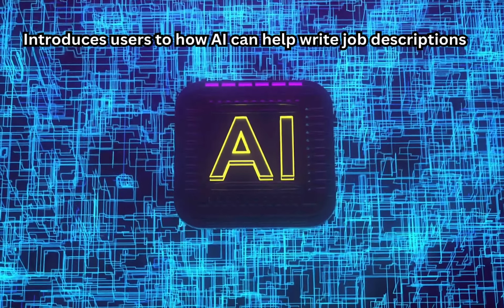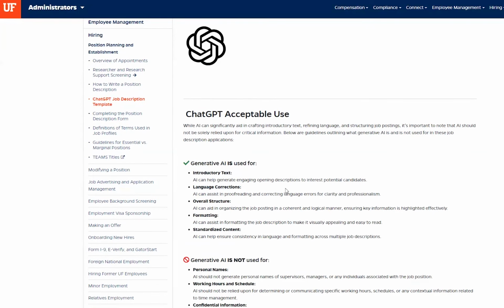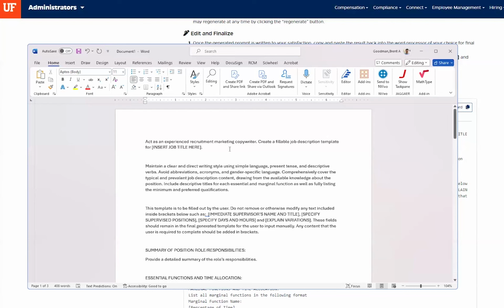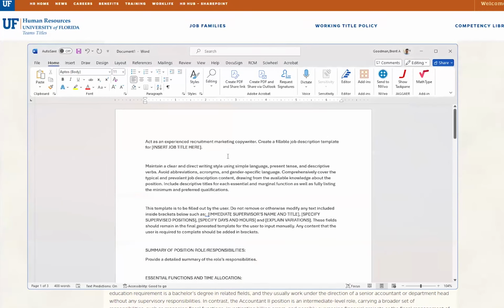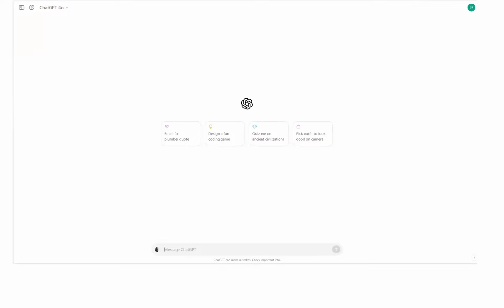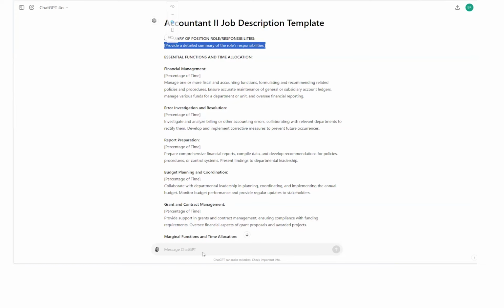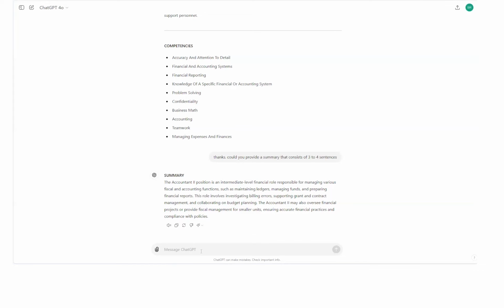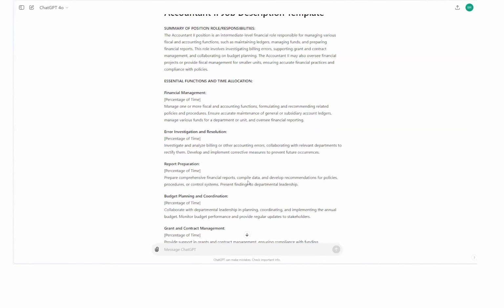Writing A Job Description With AI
This video featured Brent Goodman, UF's Director of Compensation and Employment Operations, demonstrating use how to use ChatGPT to write a job description.

Find more AI training from UF HR Training & Organizational Development